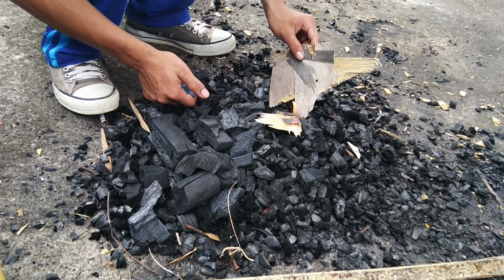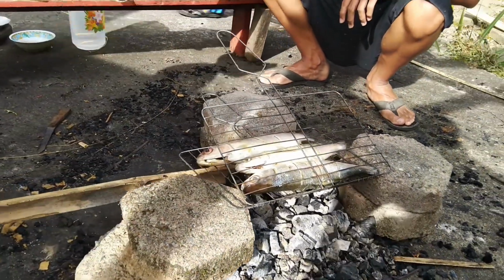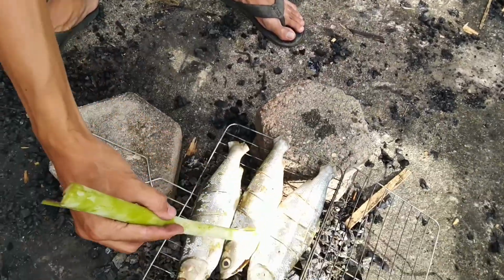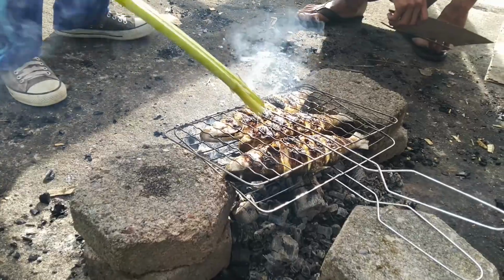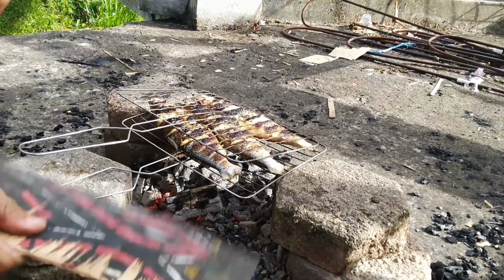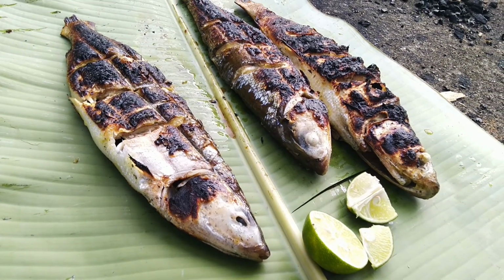HOW TO MAKE GRILLED FISH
Proyek membuat Video Procedure, karya Sony, Jalaluddin, Paul Rupang, & Ime' (Kelompok V)